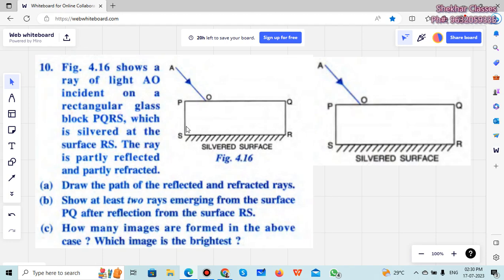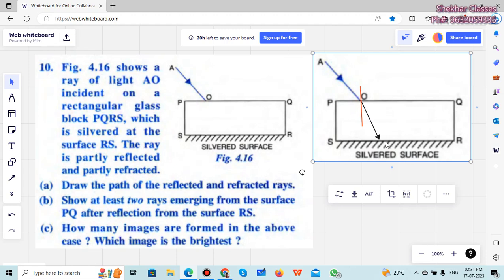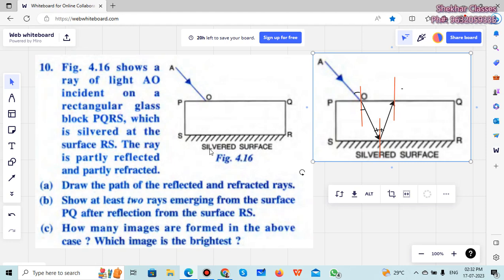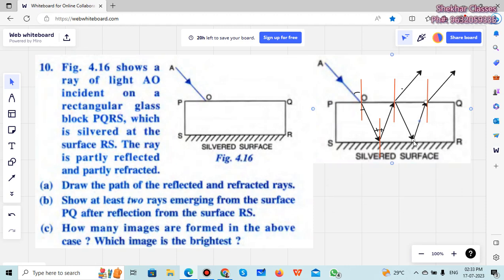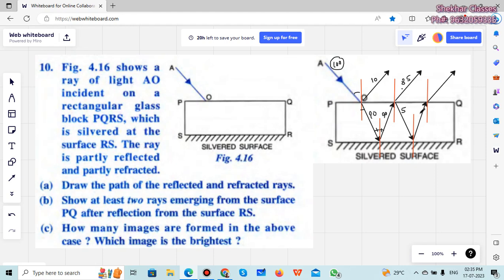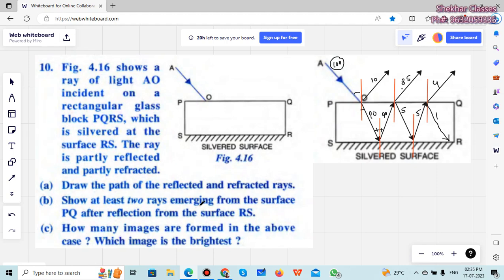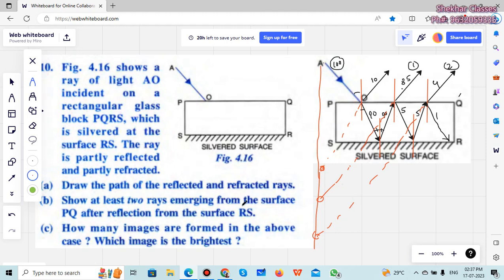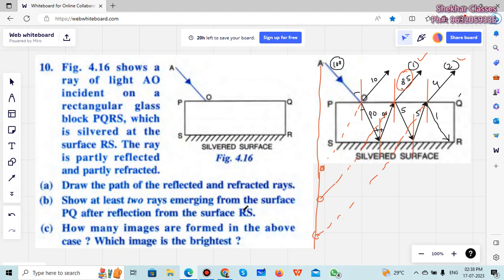ICSE 10 Physics Light Refractive Index - Example 10